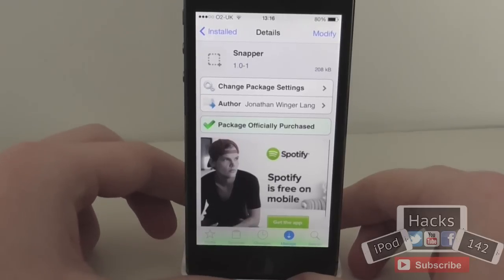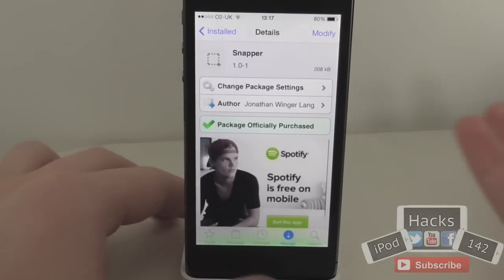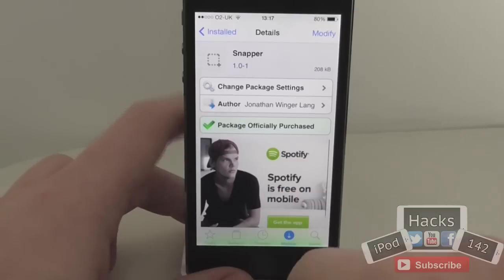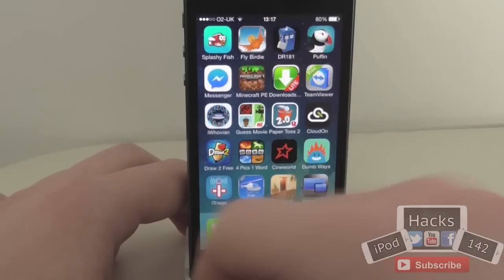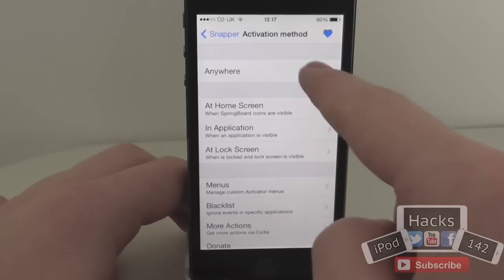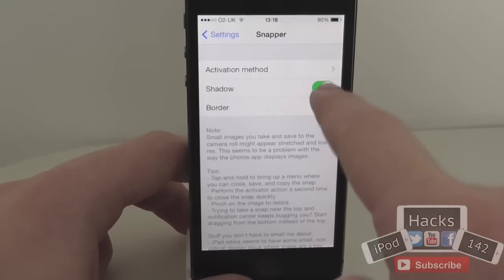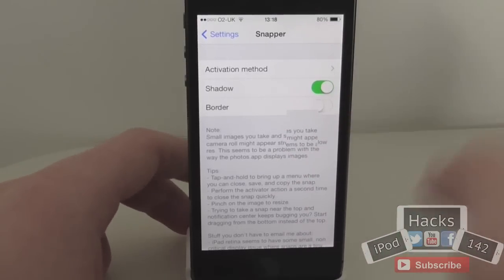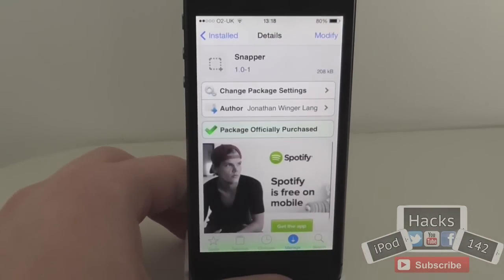Pin Screenshots to The Screen in Any App | Snapper Cydia Tweak Review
Name: Snapper
Price: $0.99
Repo: BigBoss
Developer: Jonathan Winger Lang